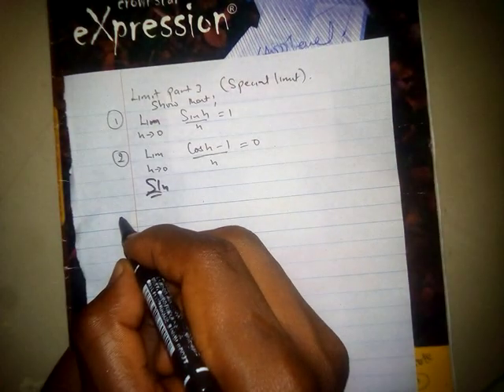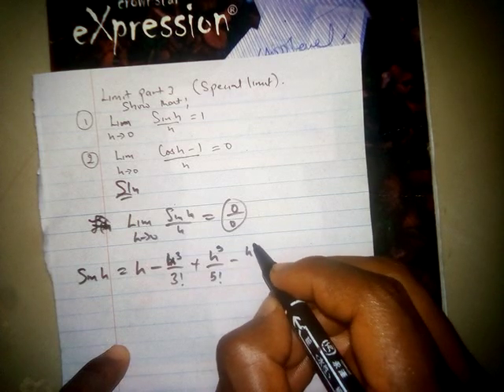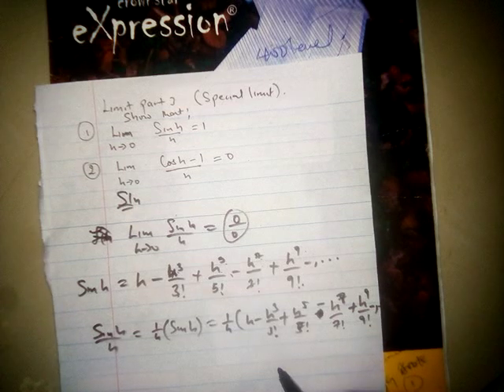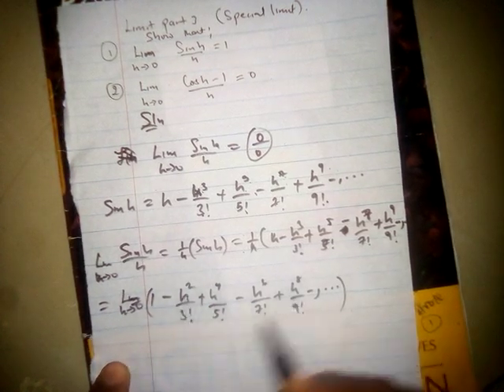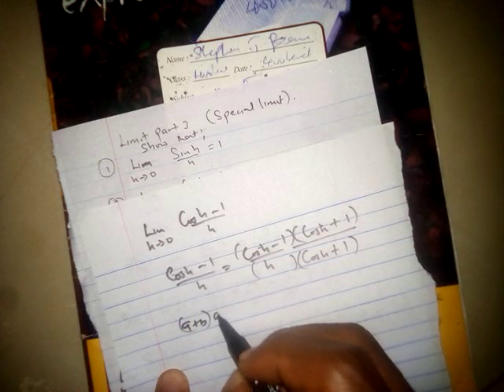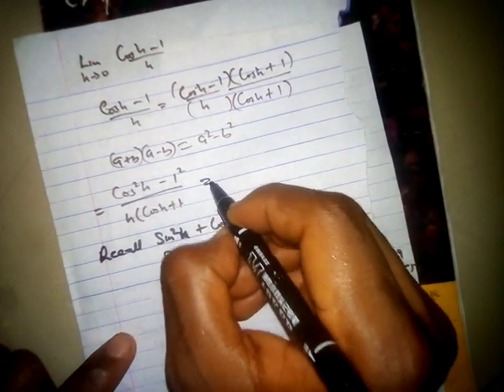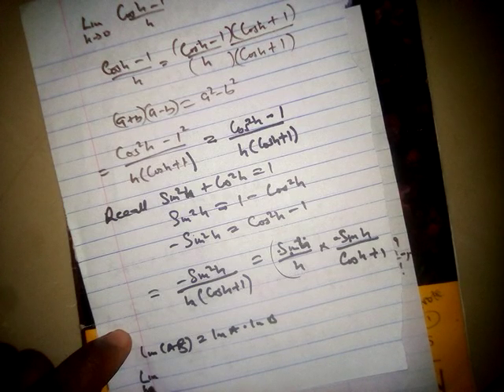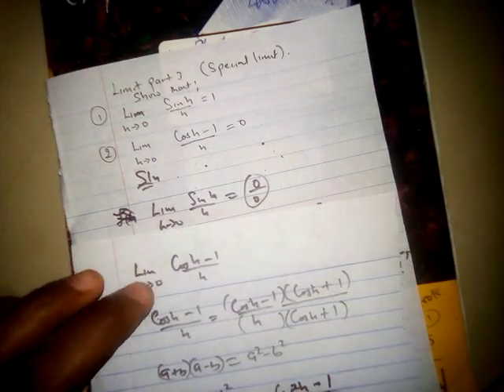Limit part 3 (special limit) by crowns math